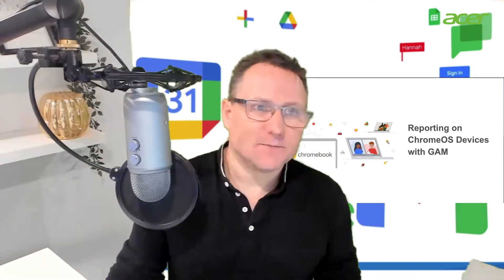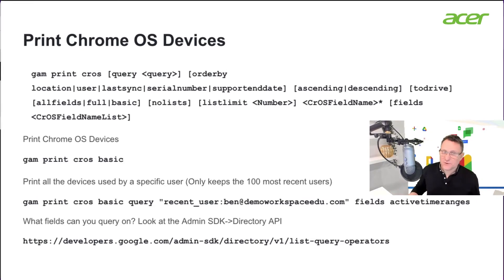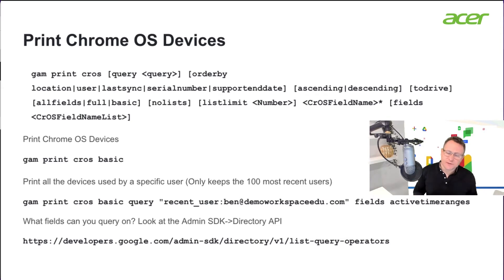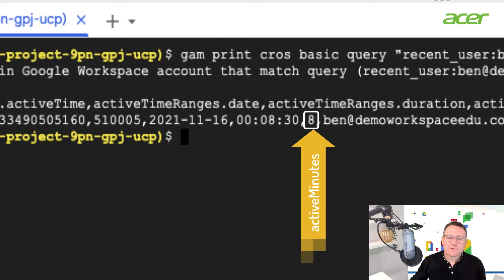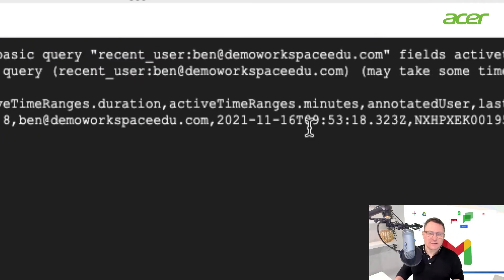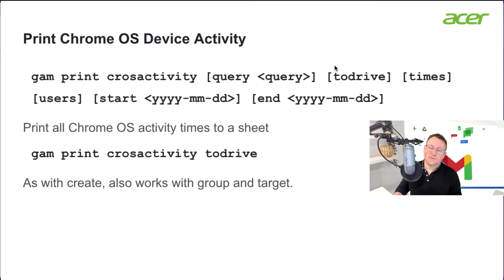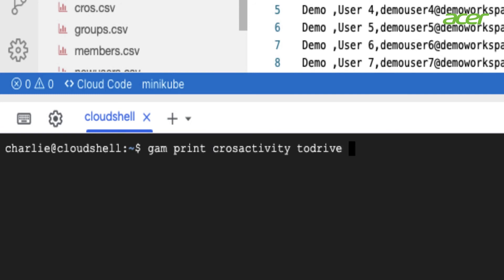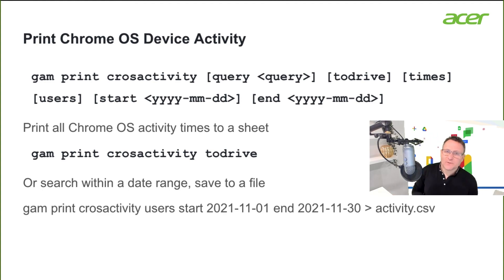Reporting on ChromeOS Devices using GAM for Google Workspace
GAM can be used with Google Workspace to report on the ChromeOS devices in your domain and on the activity of those devices. It's possible to list all the devices that a user has used or all the devices in a specific OU. In this video, Charlie Love provides a quick overview of the GAM commands that admins can use for ChromeOS device reporting.